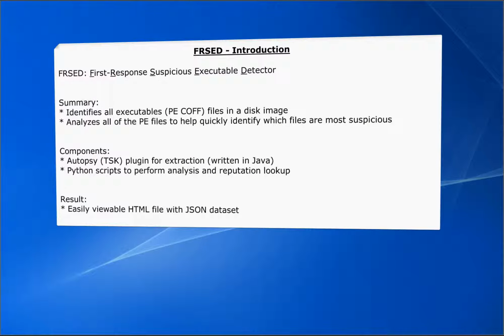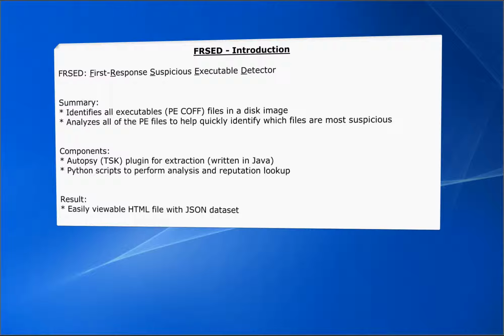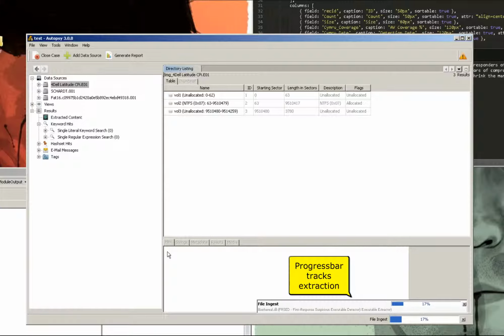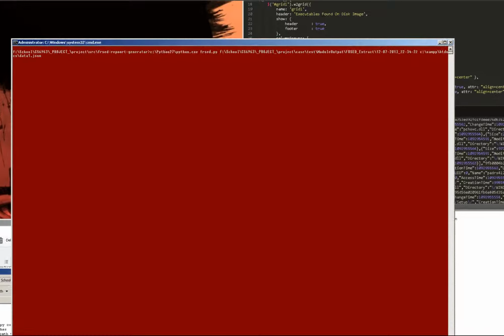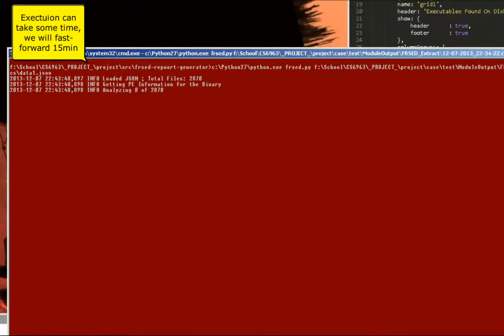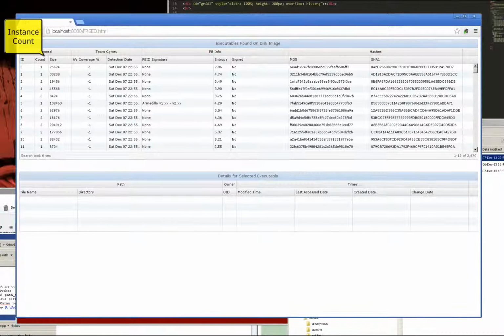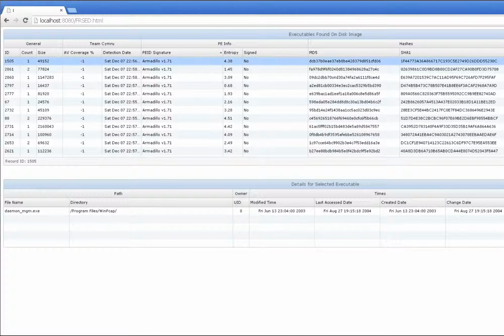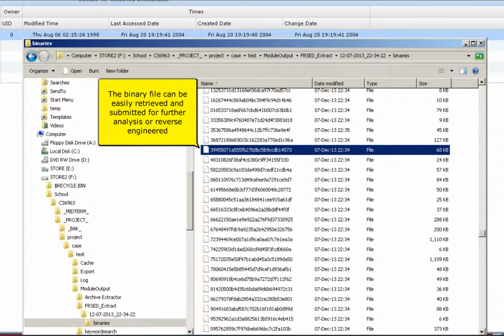First-Response Suspicious Executable Detector